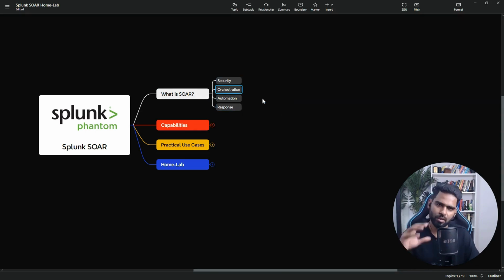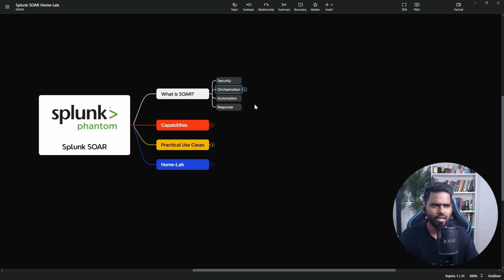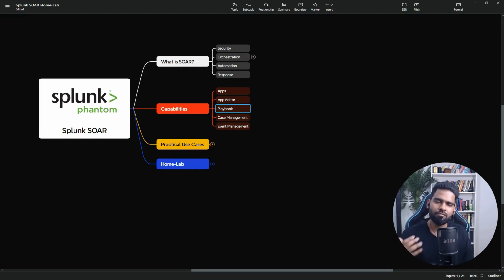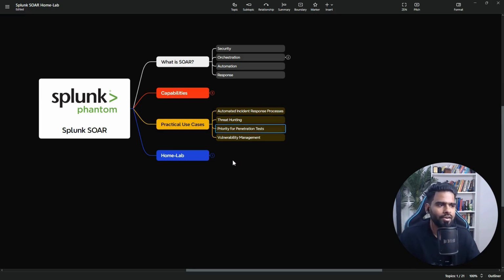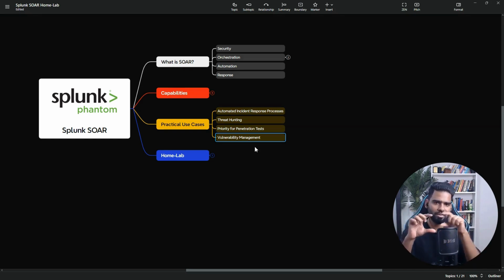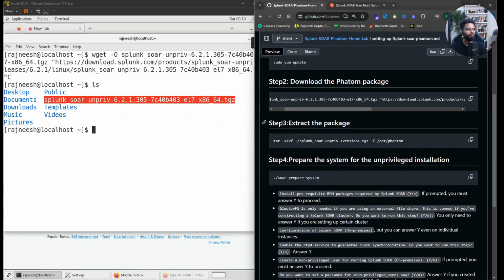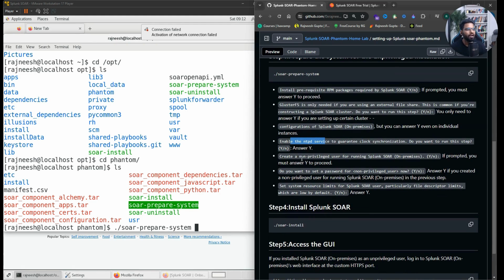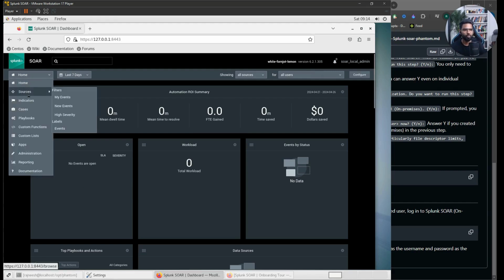Splunk SOAR Home-Lab(Must for your Resume) | Cybersecurity Projects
Elevate your cybersecurity skills with Splunk SOAR Home-Lab, a must-have addition to your resume! Join us as we dive into practical Cybersecurity Projects that showcase your expertise. Learn how to orchestrate, automate, and respond to security incidents with Splunk SOAR, empowering you to stand out in the competitive cybersecurity landscape

⏰ Timecodes ⏰
00:00 Intro